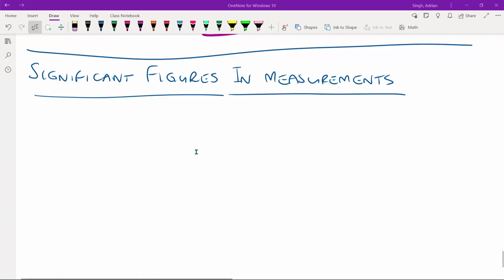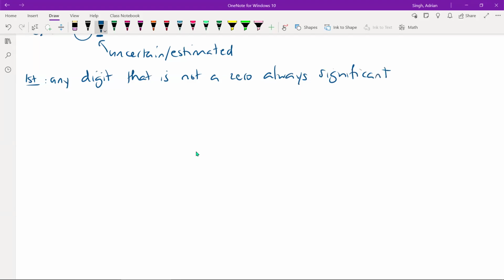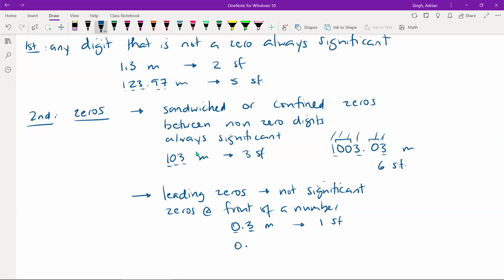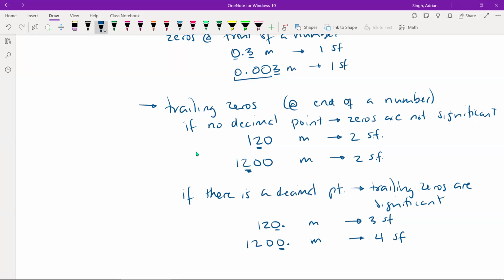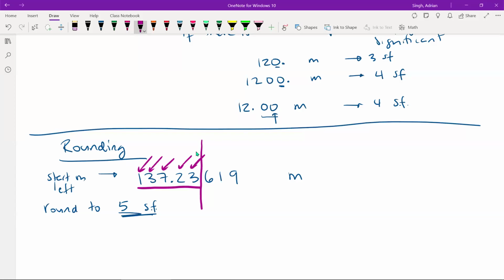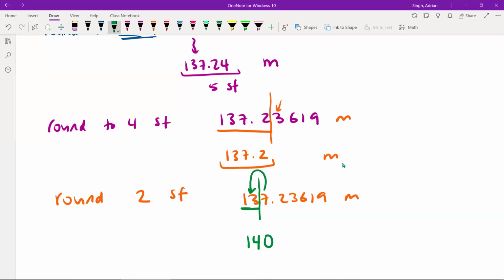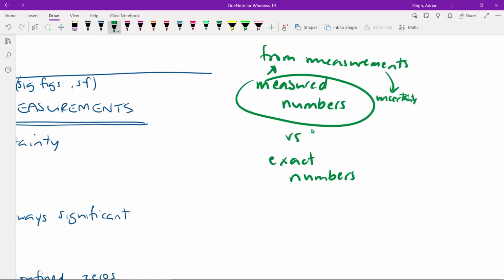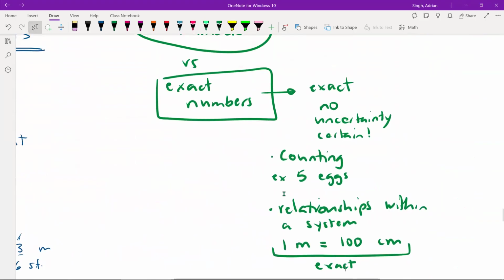FIRE 2803 - Recognizing sig figs and rounding